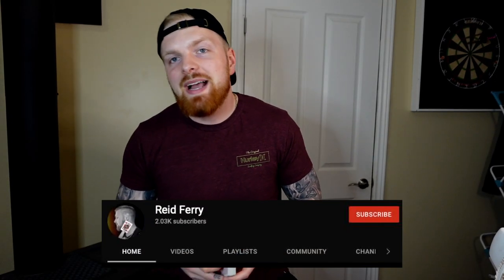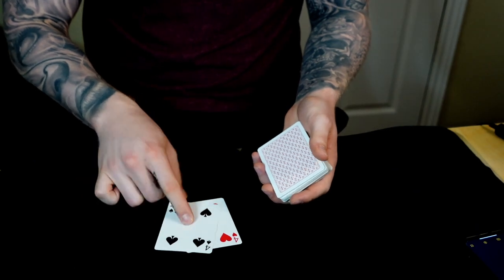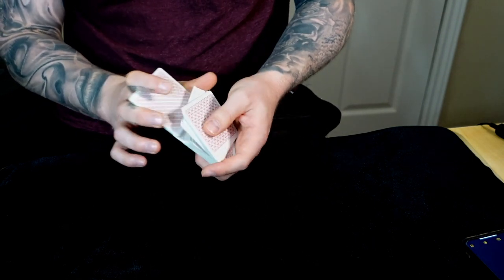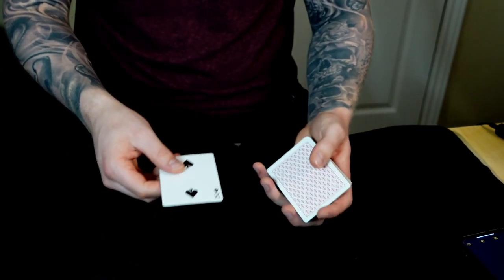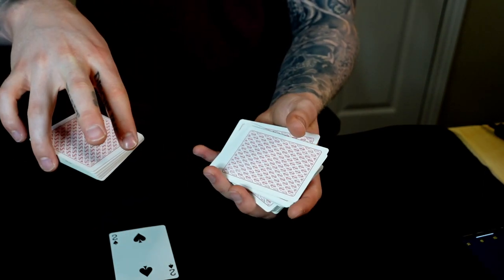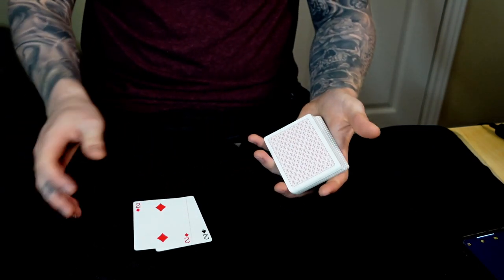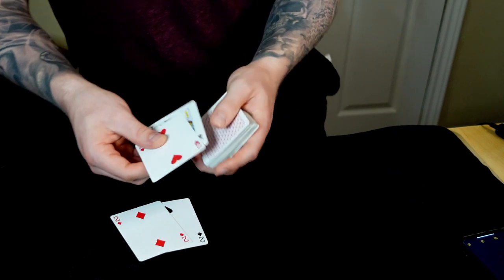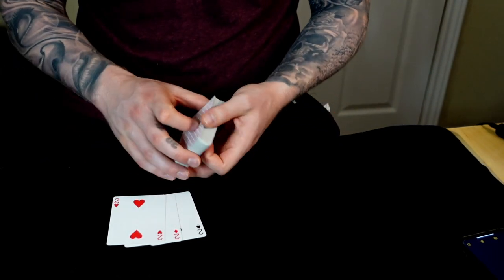Need the PERFECT Opener?!? WATCH THIS VIDEO!! | 4 of a Kind Production (Tutorial)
Hey guys! Here is an awesome tutorial for a killer 4 of a kind production. This effect is easy and a perfect street magic opener. I really appreciate you taking some time to watch this tutorial. It’s filled with details because needs to be. There is so much that goes into convincing sleight of hand and deception. I implore you to watch it all as even if you’re more experienced, there will be something for you to take away from this. Enjoy!

🃏 Decks used in this video: White Lions Playing Cards - David Blaine

🚨 I offer 1-on-1 magic/mentalism lessons on Zoom! Great for beginner to advanced card magicians & mentalists looking to improve their sleight of hand, performance, to learn new tricks or anything else magic/mentalism related.